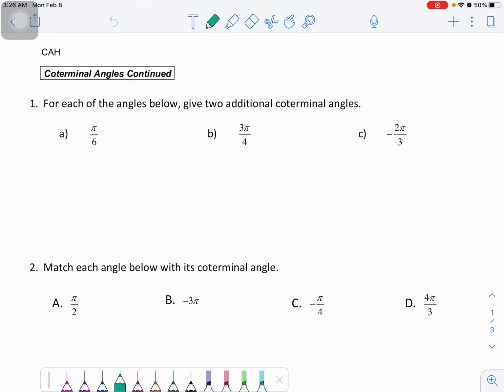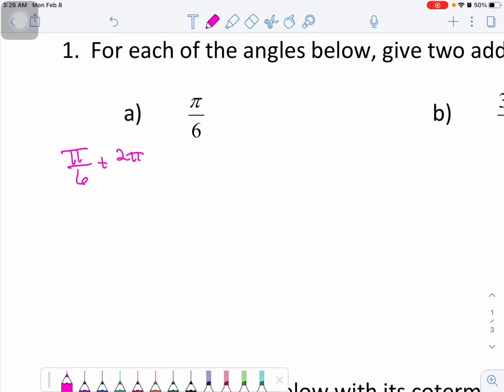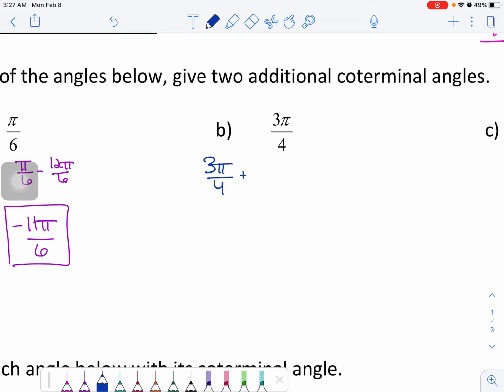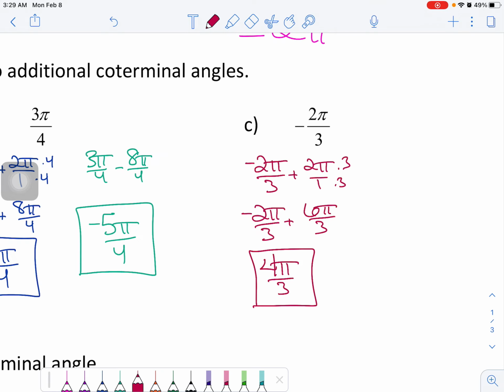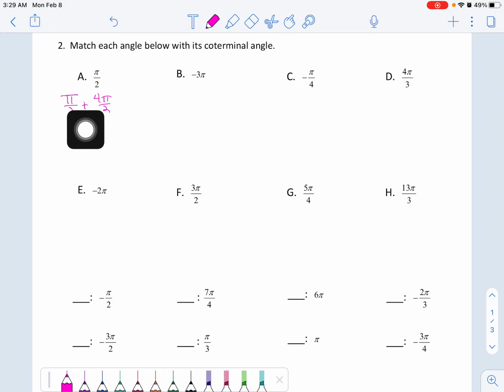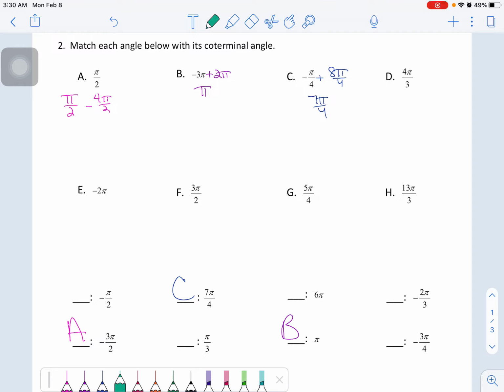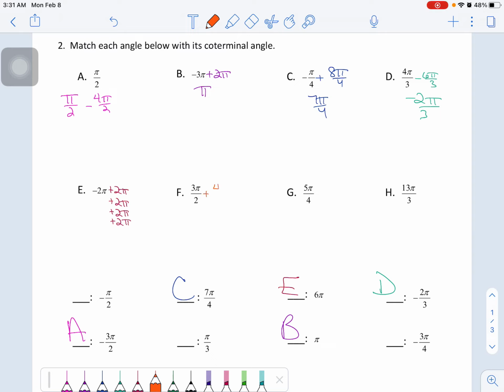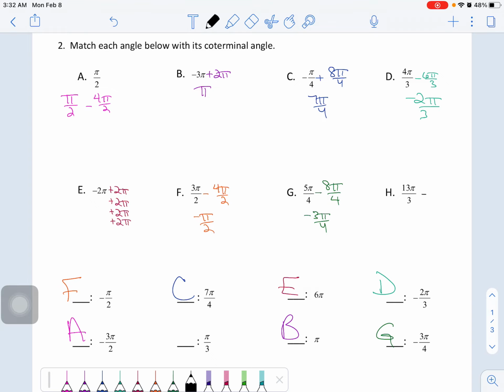Coterminal Angles - Radian Measures (CAH Unit 6 Note Sheet 2 Part 1)